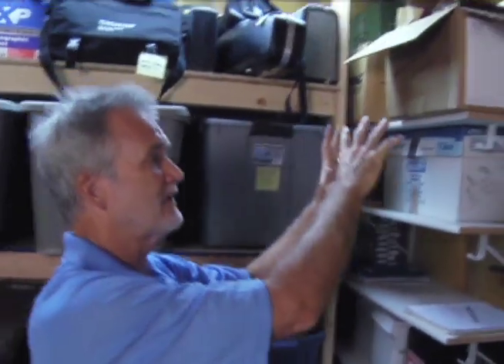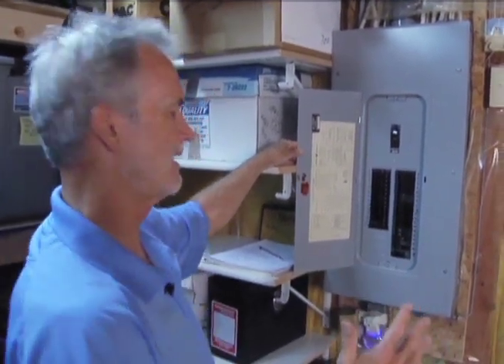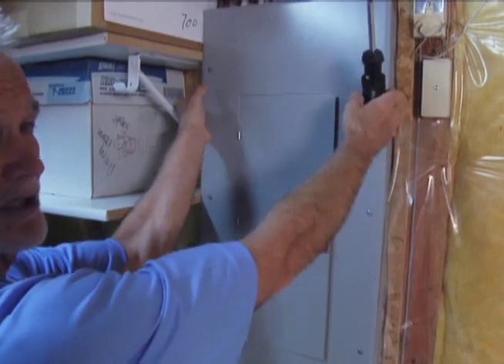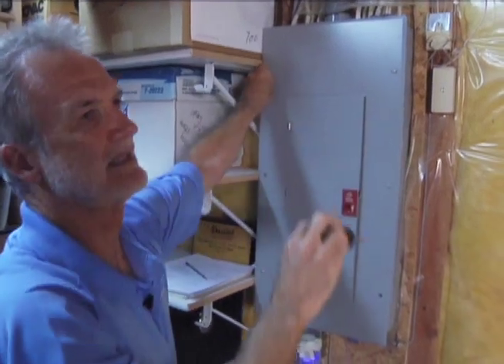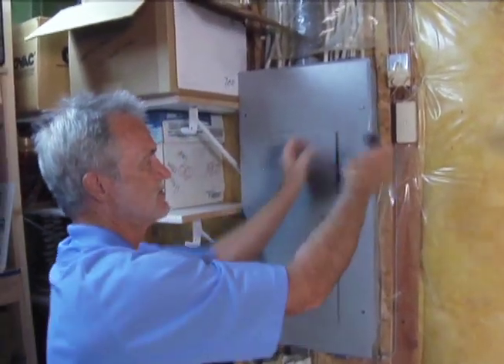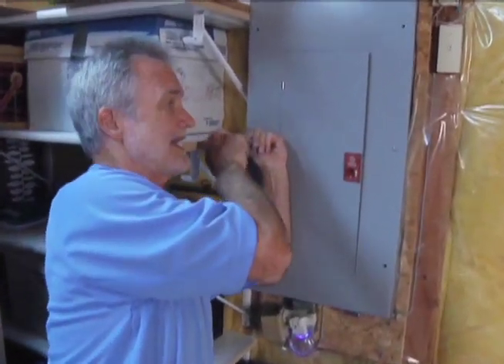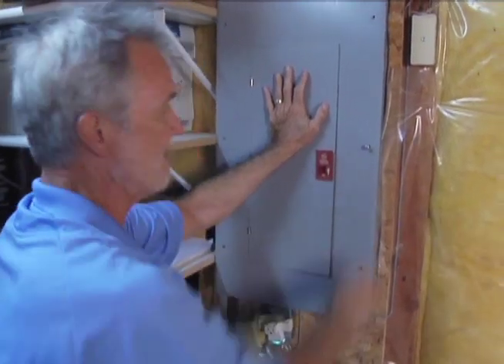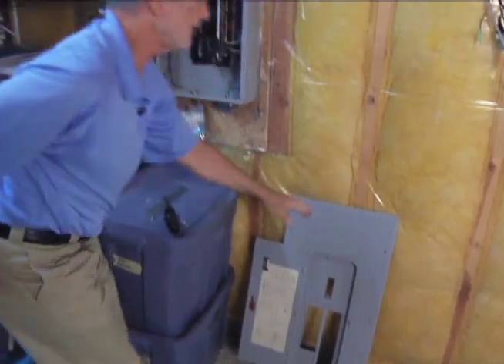How to Remove an Electrical Panel for a Home Inspection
Home inspectors nationally are required to take off the electrical panel as part of the inspection. Don't catch yourself in a dangerous situation by removing the electrical panel box incorrectly. Doug Hastings, an expert home inspector, will teach you how to safely complete this portion of a home inspection.